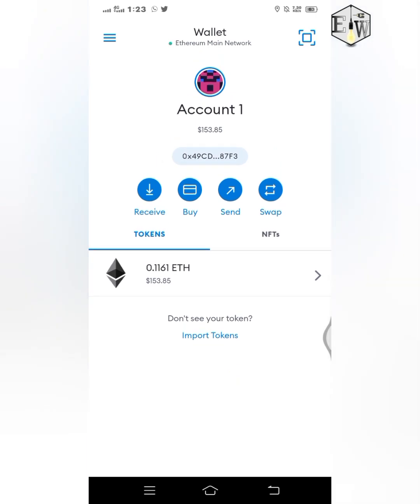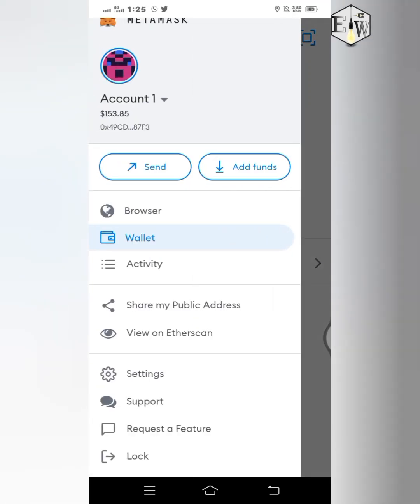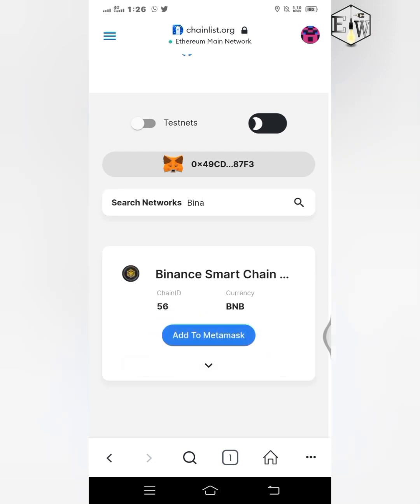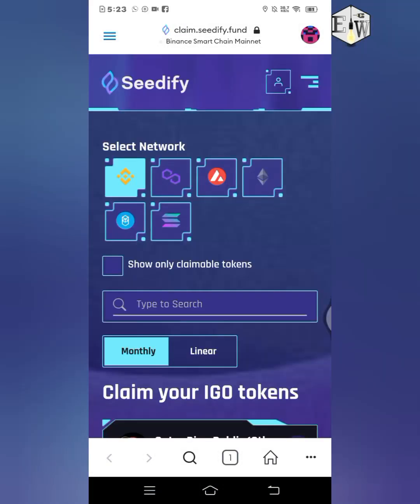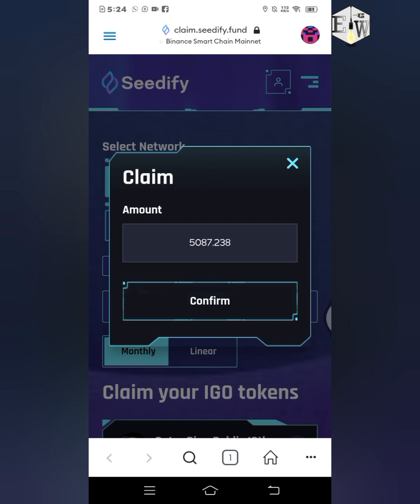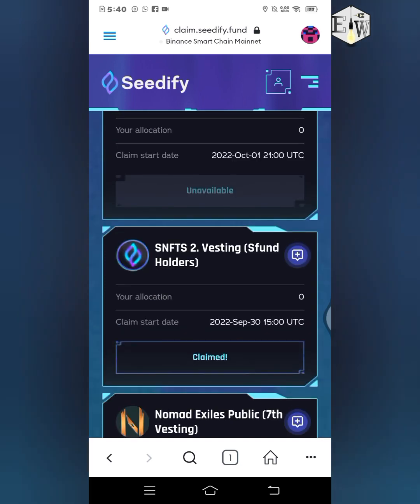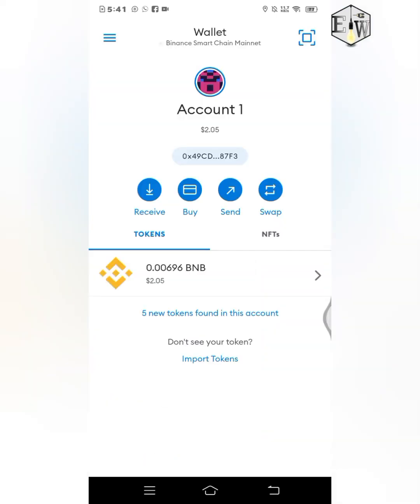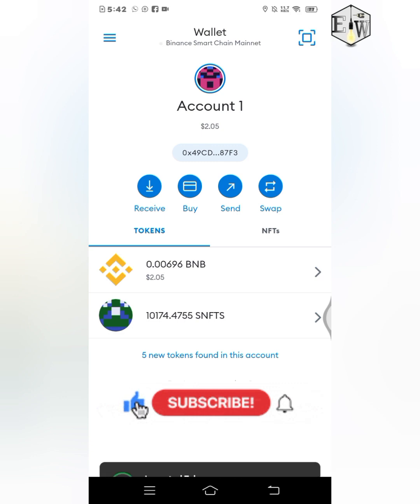HOW TO CLAIM SNFTs | step by step guide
SNFTs CA: 0x6f51a1674befdd77f7ab1246b83adb9f13613762